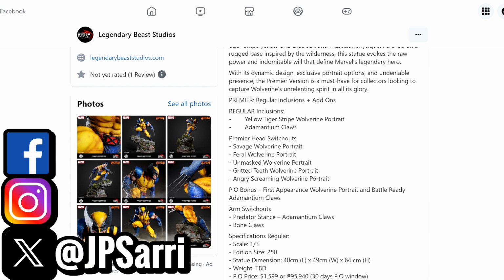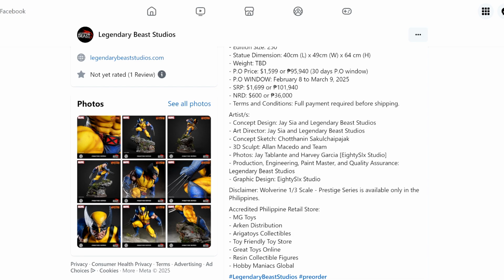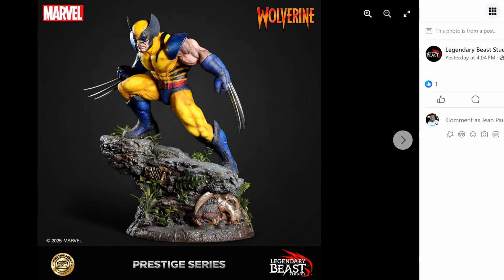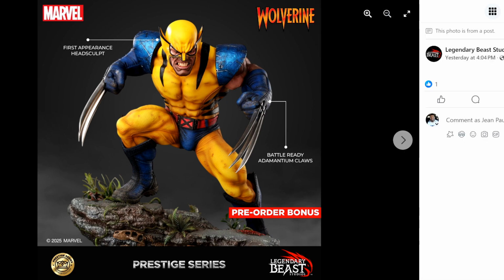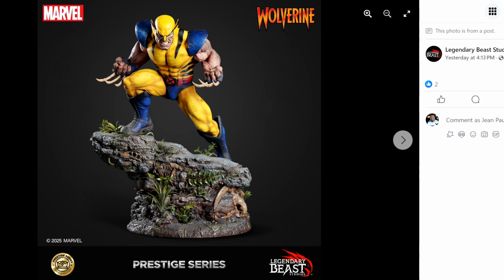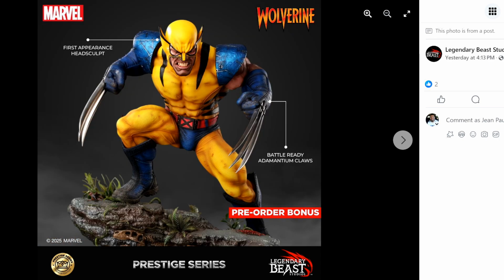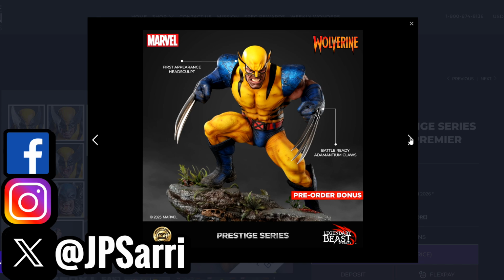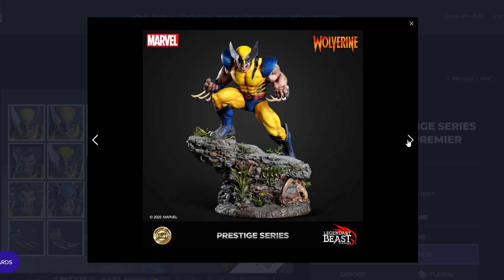Legendary Beast Studios Wolverine Reaction | SAVAGE!!!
In today's video, let's take a look at the new Premier Series: Wolverine 1/3 Scale Statue from @LegendaryBeastStudios. Check it out!

Interested on sponsoring this channel or for advertisement to your product?